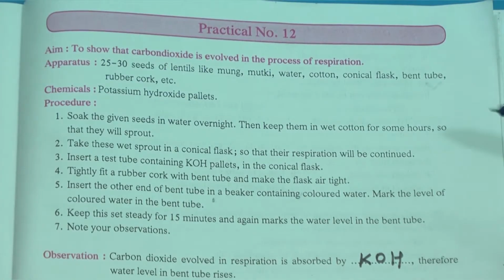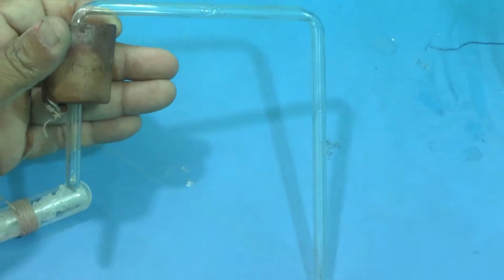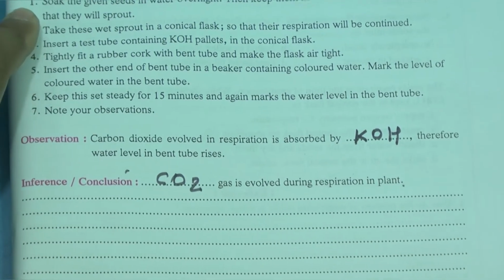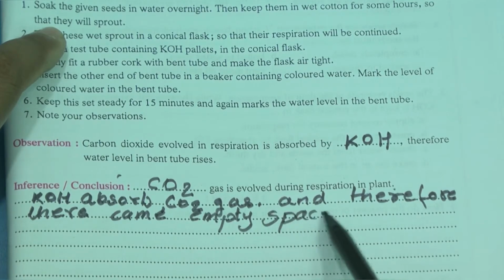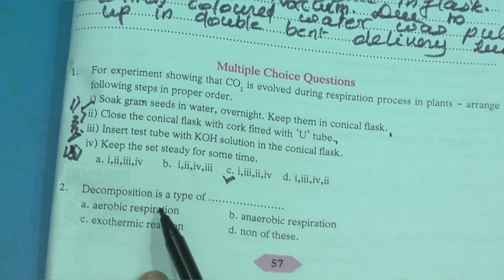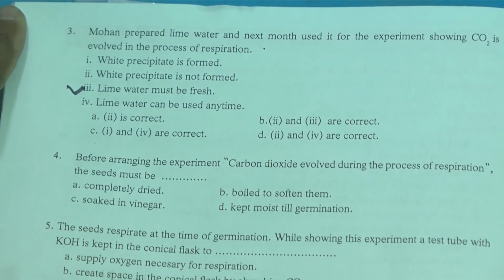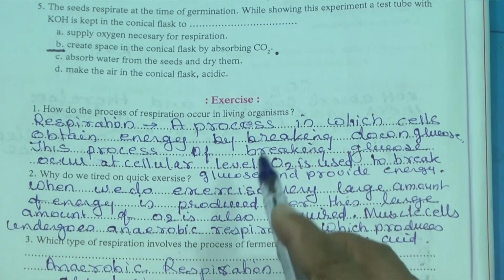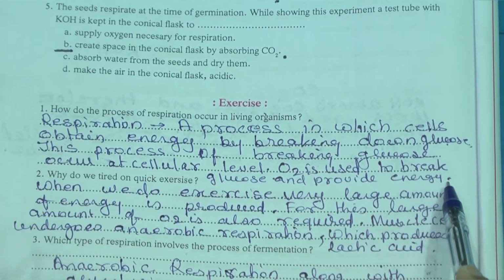AIM:- To show that carbondioxide is evolved in the process of respiration | Practical No:- 12